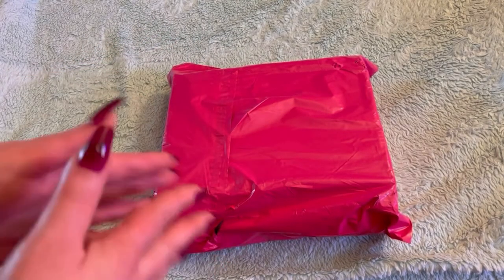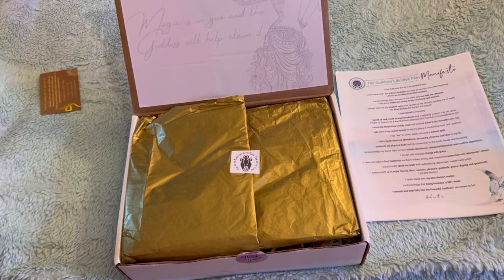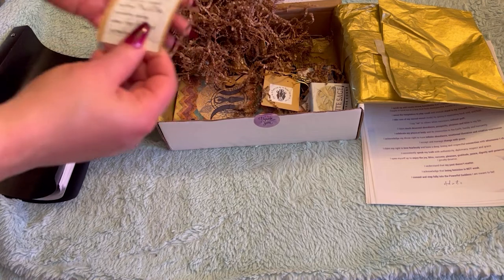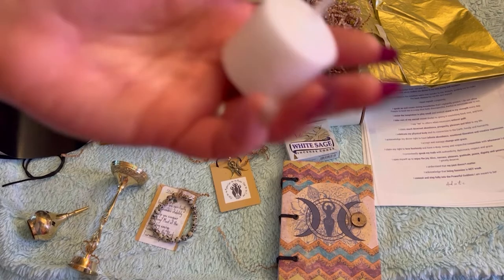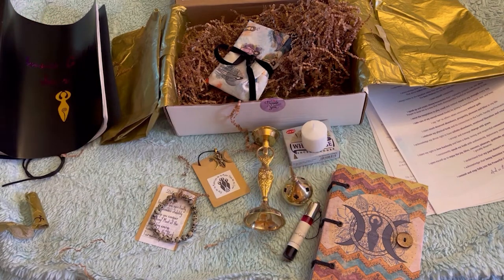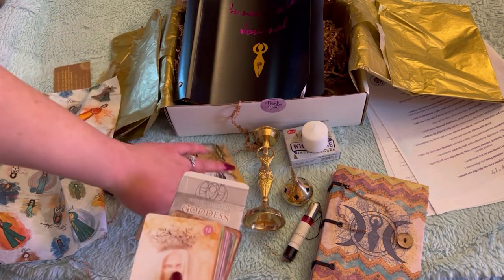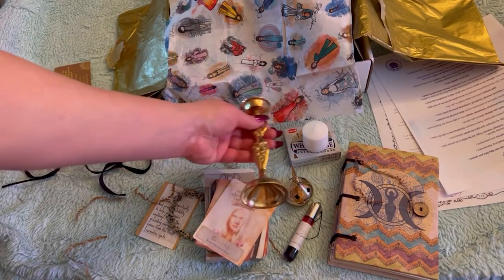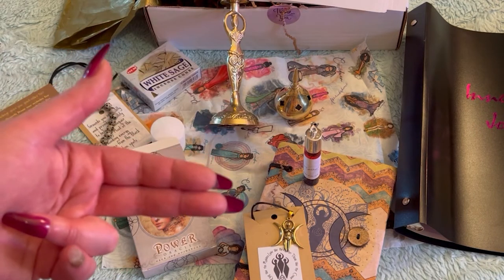INNER GODDESS March's Sacred Vibez Unboxing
Hey guys,   So today I will be unboxing a highly anticipated witchy box from Sacred Vibez.  This was Pre-ordered in January and I have been patiently waiting for this day.  This is their March box and the theme is The Inner Goddess and I am SUPER excited to share this with you. Thanks to Gypsy, the owner of Sacred Vibez for putting your heart & soul into this box.

Let me know what you think of this box and tell me what your favorite item is.  The link to their website is in the description below and I hope everyone has a wonderful magical day.

4:41-Cinematic